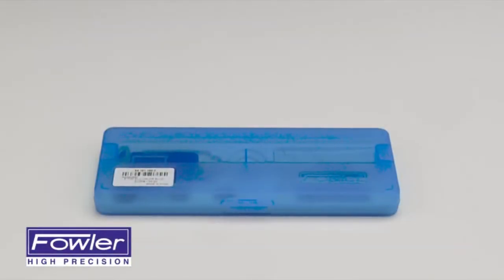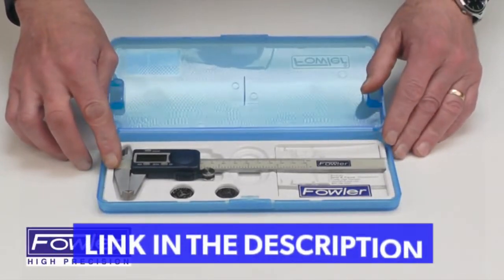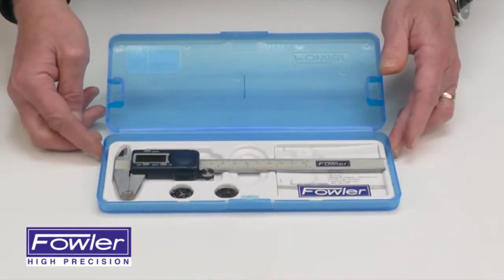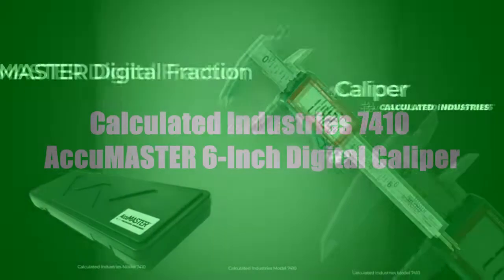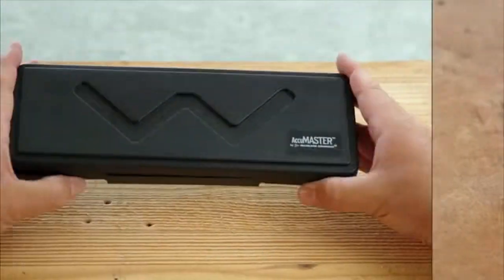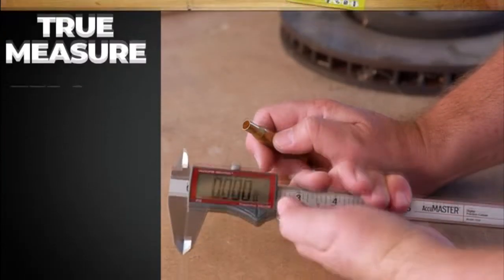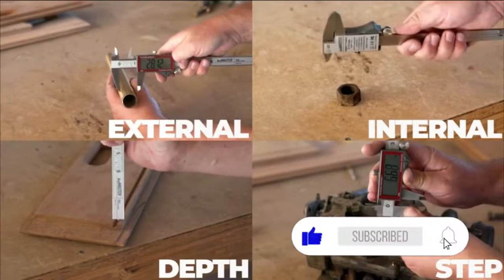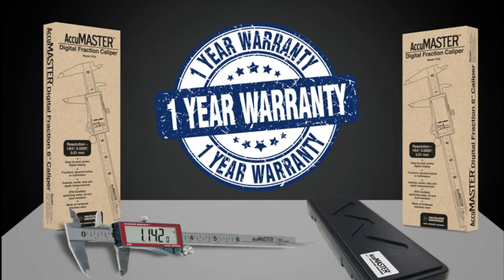TOP 5: Best Electronic Digital Calipers 2022 | with Extra-Large LCD Screen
Do you wish a digital caliper for home? If yes, i recommend Best Electronic Digital Calipers 2022 | with Extra-Large LCD Screen.

TOP 5: Best Electronic Digital Calipers 2022 | with Extra-Large LCD Screen - 0:00

⭐ Amazon US, UK & CA Links ⭐

5. VINCA DCLA-0605 Electronic Digital Vernier Micrometer Caliper Measuring Tool Stainless Steel - 0:11

Amazon US
Amazon UK
Amazon CA
Amazon DE

4. Clockwise Tools DCLR-0605 Electronic Digital Caliper Inch/Metric/Fractions Conversion IP54 Protection - 1:03

Amazon US
Amazon UK
Amazon CA
Amazon DE

3. Fowler 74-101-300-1 Best Electronic Digital Calipers 2022 with 0-12"/300mm Range - 3:55

Amazon US
Amazon UK
Amazon CA
Amazon DE

2. Calculated Industries 7410 AccuMASTER 6-Inch Digital Caliper, Fractional (1/64ths) + Inch + Metric - 4:58

Amazon US
Amazon UK
Amazon CA
Amazon DE

1. Electronic Digital Vernier Caliper, LOUISWARE Stainless Steel Caliper 150mm/0-6 inch Measuring Tools - 6:21

Amazon US
Amazon UK
Amazon CA
Amazon DE